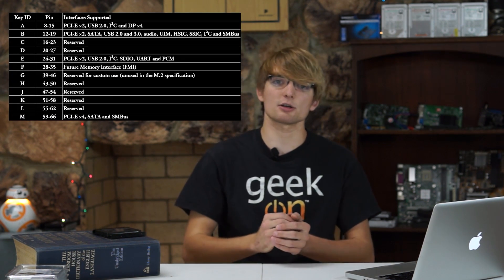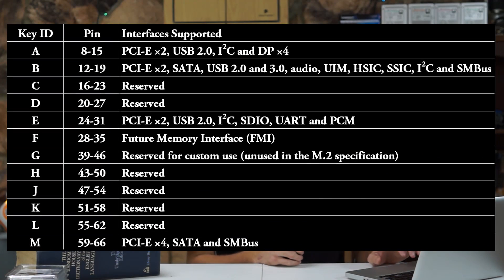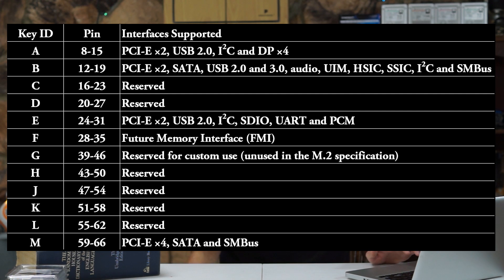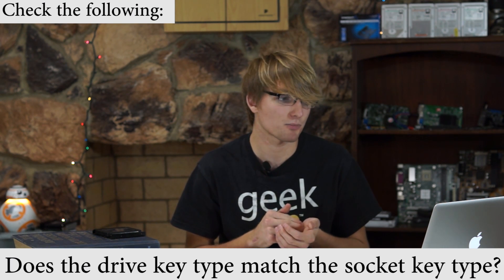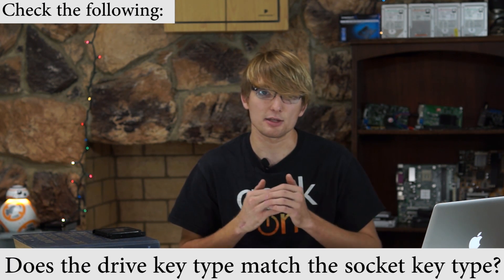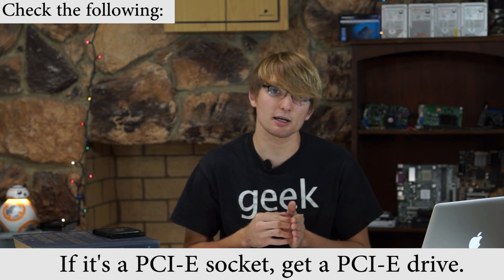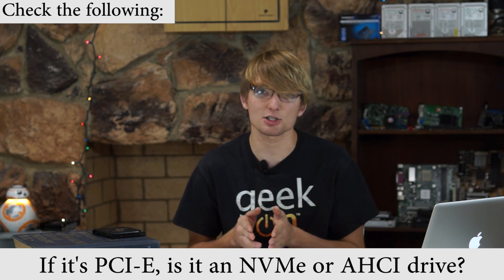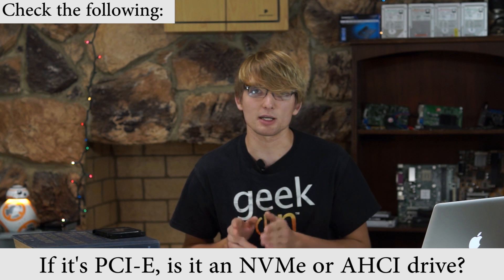What you need to know before buying an M.2 SSD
The M.2 socket specification is a fairly complex one, but in this video, Chris rounds up the main spec compatibility issues to watch for when buying a new M.2 SSD.

About.com What is M.2?